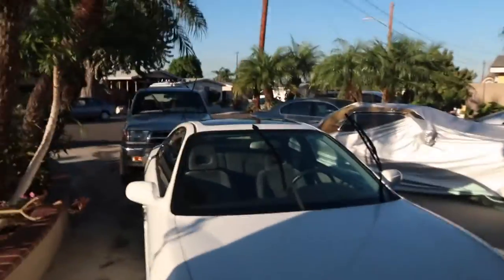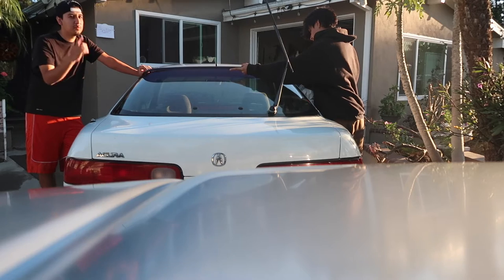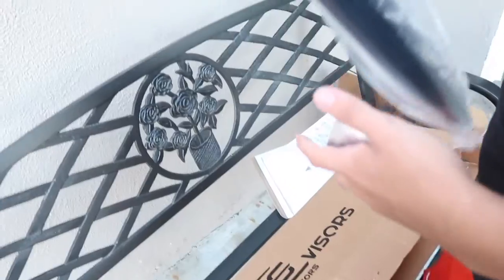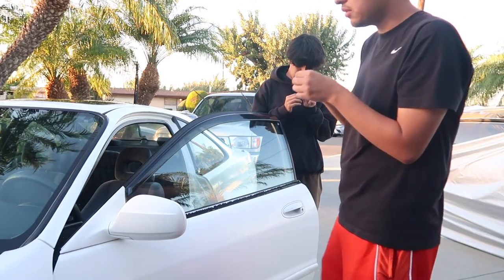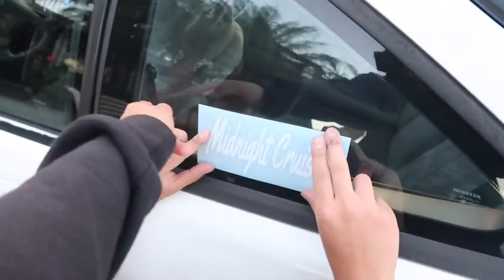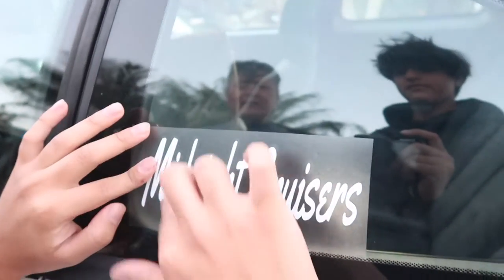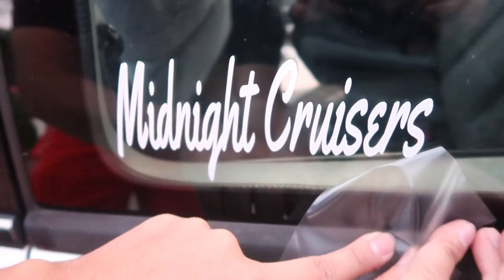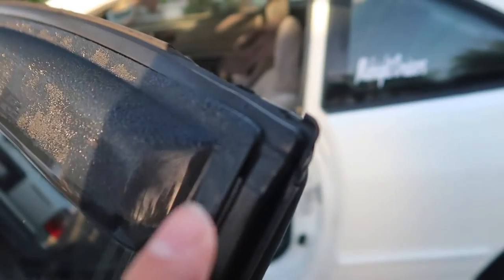Installing Window Visors + Something Special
Window VISORS INSTALL BABY LETS GOOOO NEWLOOK WHOS THIS 😏

The start of 🤍 Midnight Cruisers 🤍
                                  Since 99’

Joseph (lil brother) Instagram:⬇️ (Follow for more updates on the Mr2) 😉